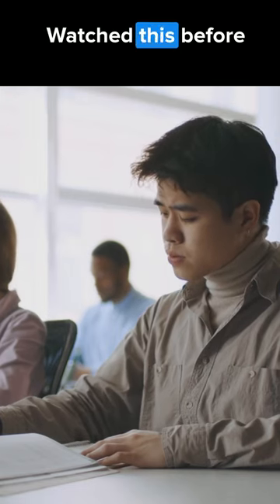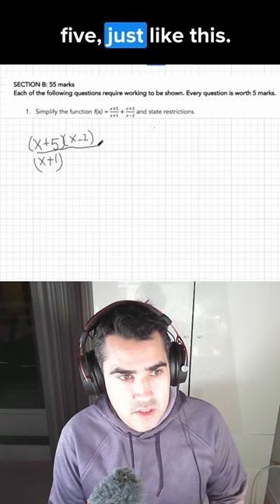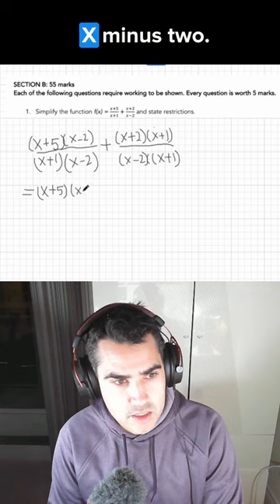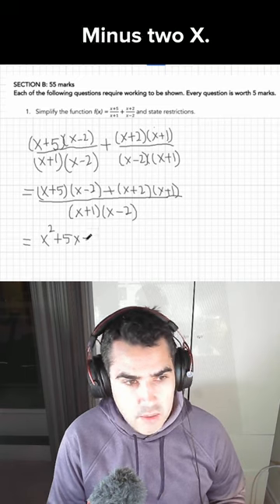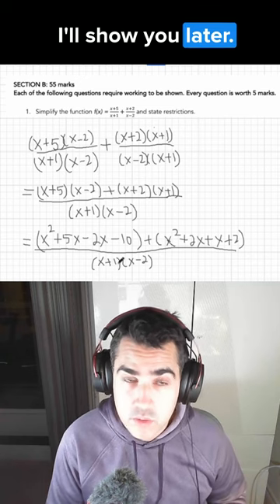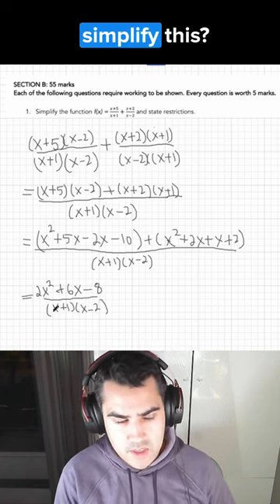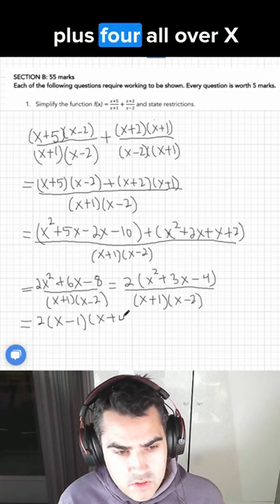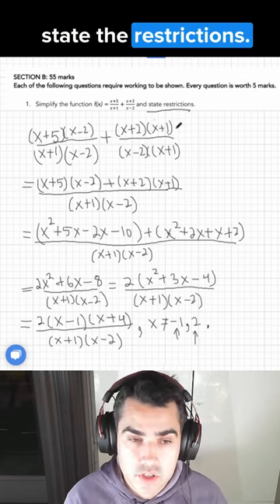Grade 11 Math Final Exam Simplifying Polynomials And Stating Restrictions.